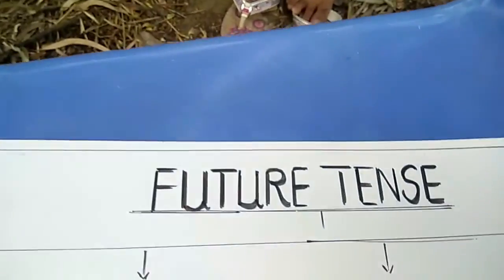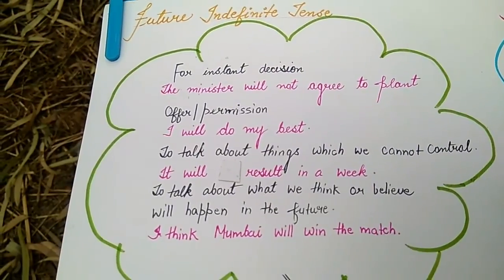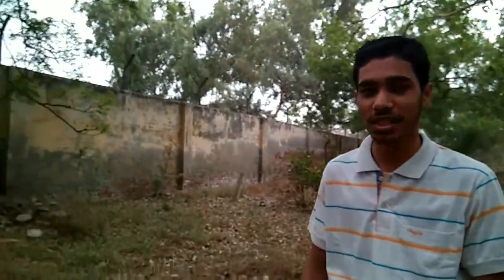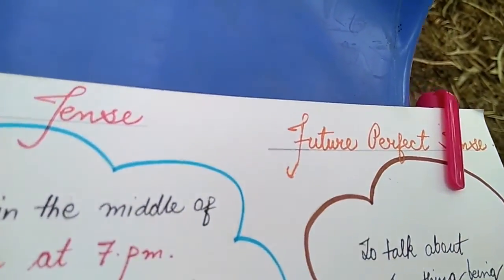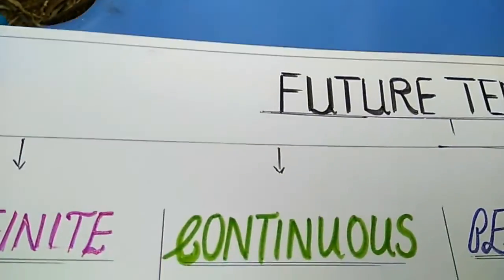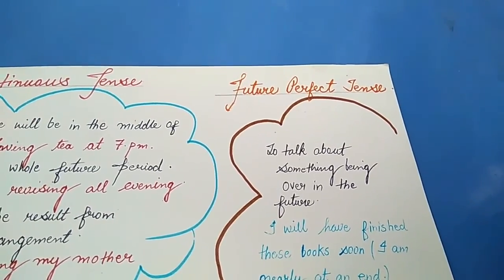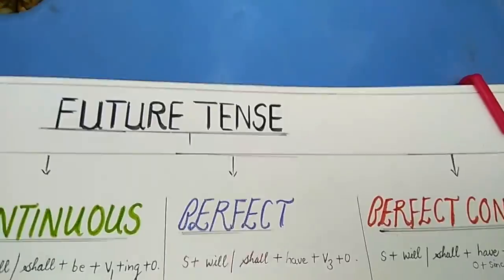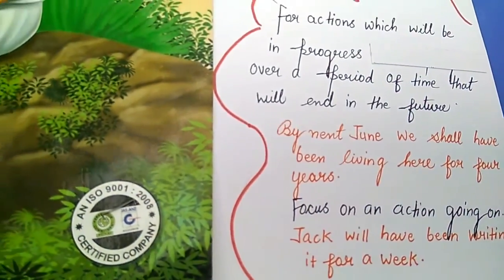Future Tense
Future Tense will talk of Future Time...Future Tense will also be dealing with the events, incidents, facts, figures and data projection of the Future Time. The traditional structure of the Future Tense divides it into four segmental parts for the suitability of the expressions. !!!

Part 01: Future Indefinite Tense
Part 02: Future Continuous Tense
Part 03: Future Perfect Tense
Part 04: Future Perfect Continuous Tense

This Video also deals with usages of Future Tense.